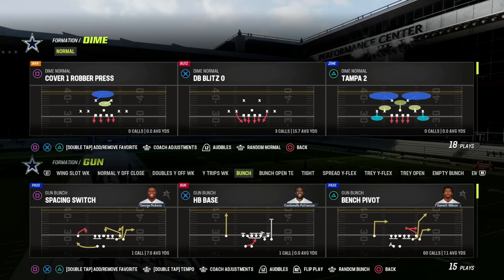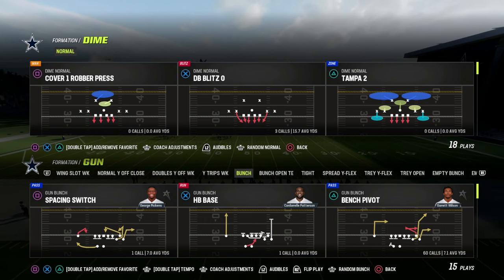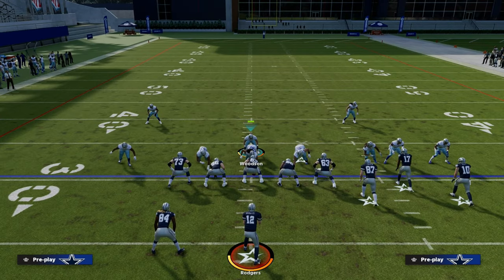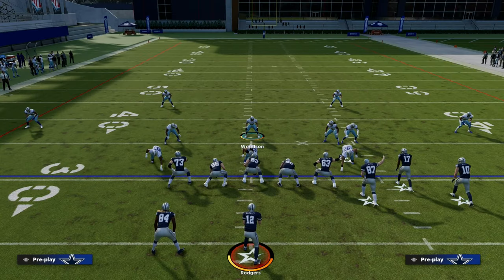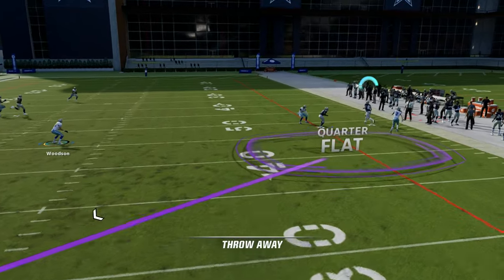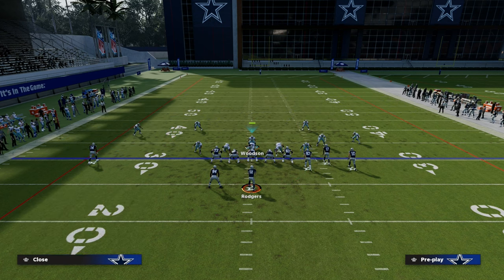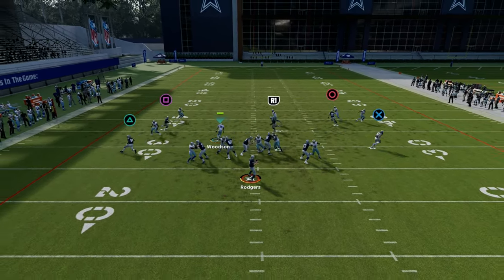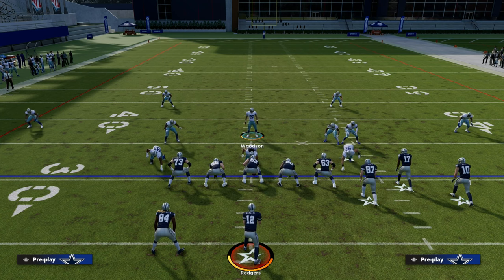Top 5 Tips To Improve Your Defense Overnight In Madden 23